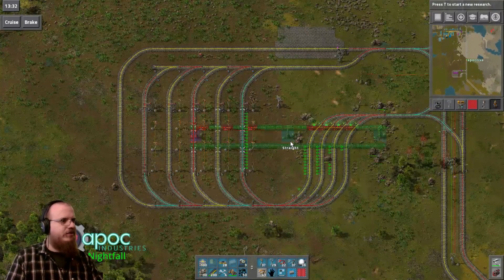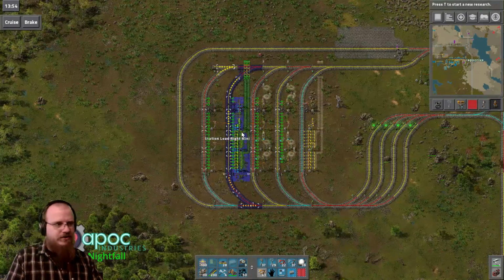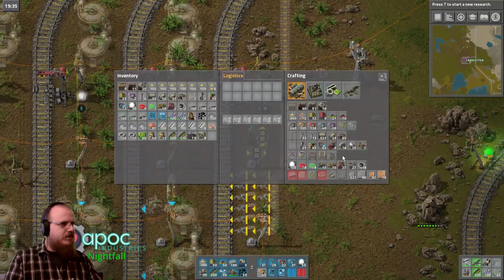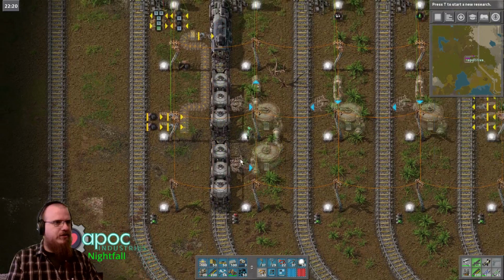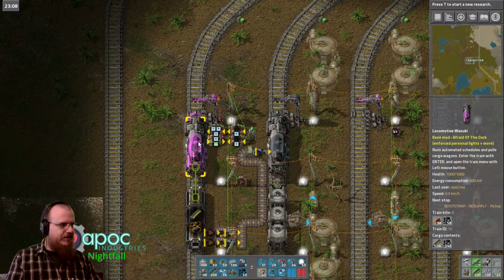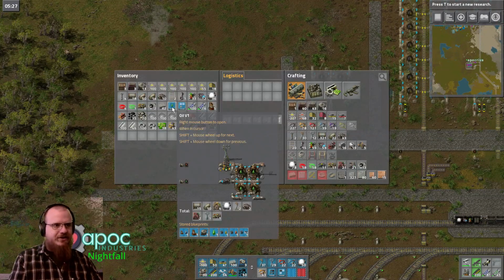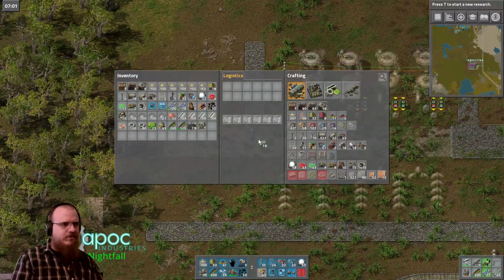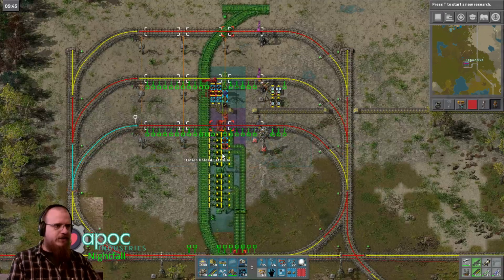Factorio Let's Play: Nightfall (Rampant AI) #31 REFINERY PLANNING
DAY 31: Planning for a refinery.